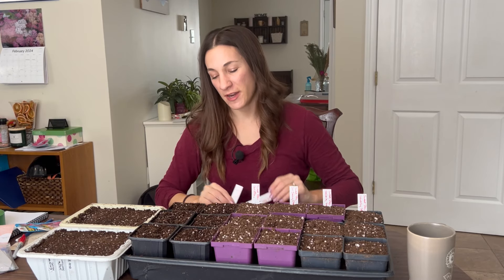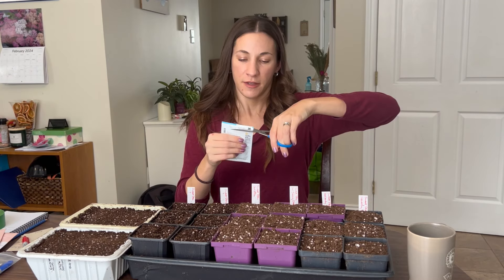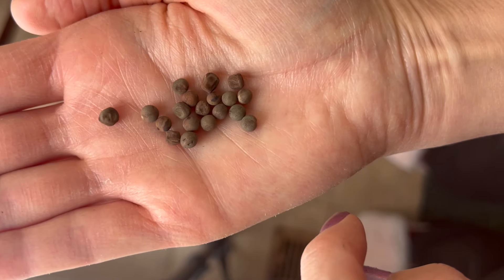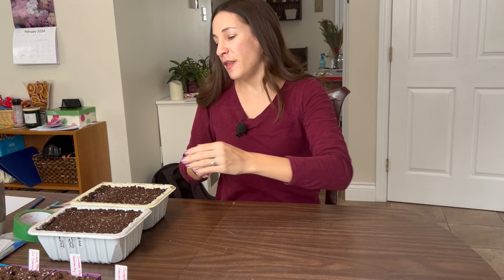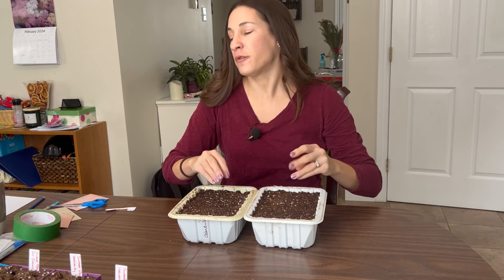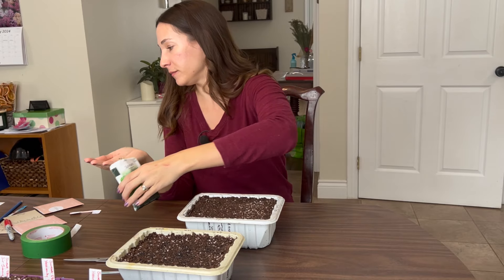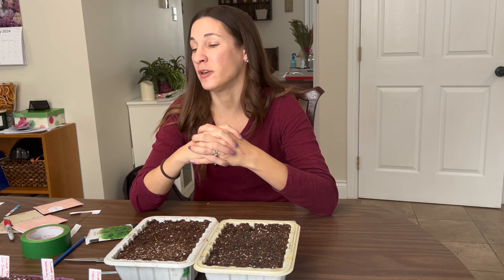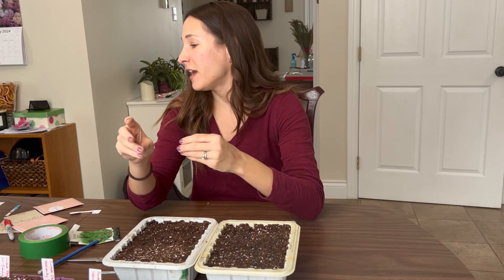Starting SEEDS for Early Spring! Sweet Peas, Spinach, Lettuce, Green Onion 🌱 Growing from Seed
I'm starting Sweet Peas and some Vegetables today (lettuce, spinach, green onion) with still lots to go.

I don't do sponsorships or paid ads,  only 100% helpful garden content 🪴

3-pack gardening gloves (CAN)
3-foot coated garden stakes (CAN)
2-pack garden snips (CAN)

3-pack Gardening gloves (USA)
3-foot coated garden stakes (USA)
2-pack garden snips (USA)